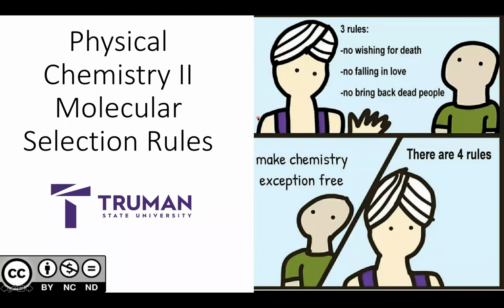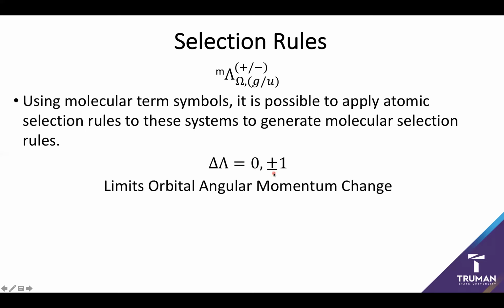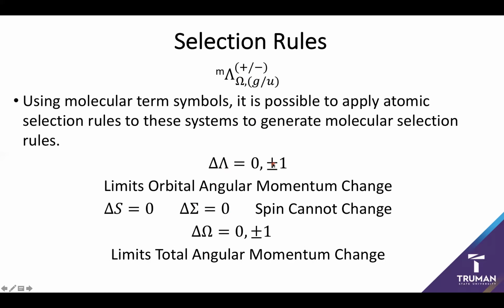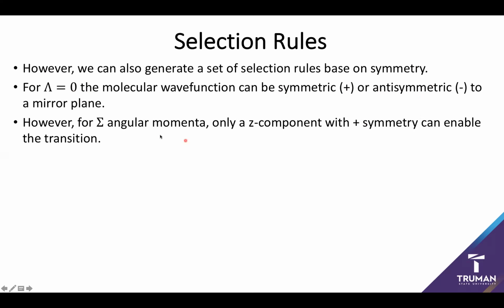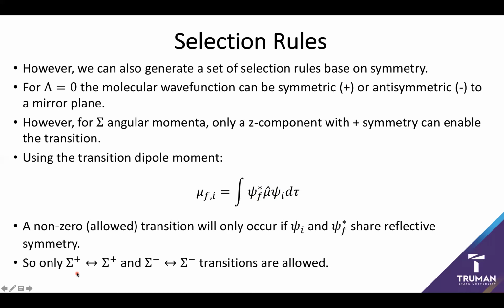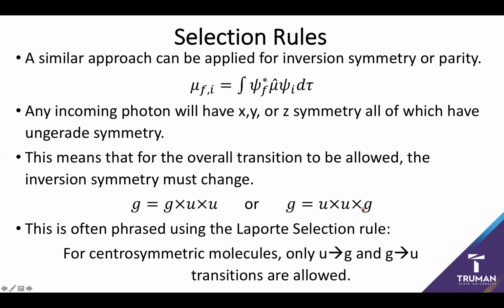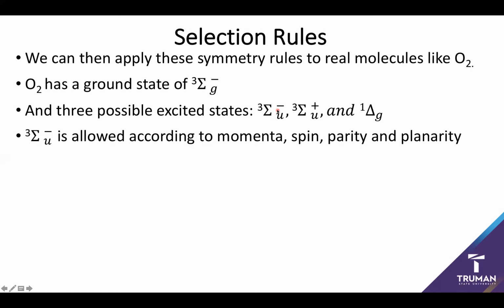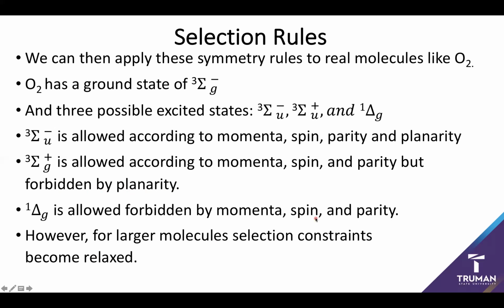11.10-Molecular Selection Rules